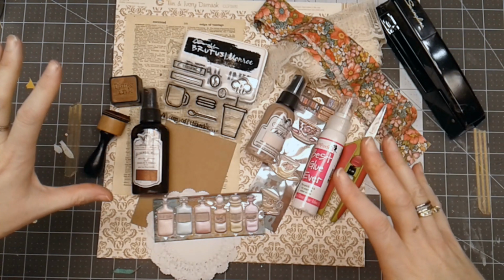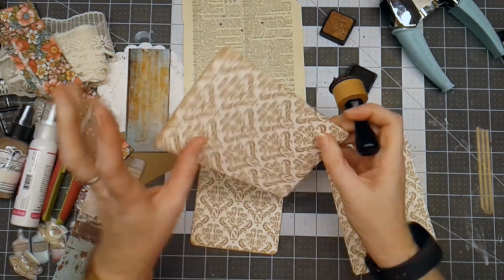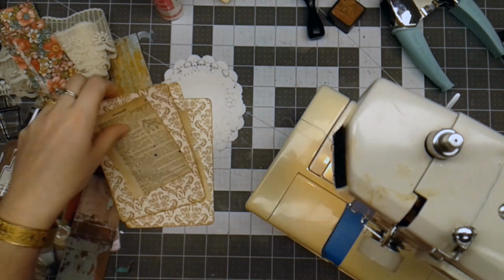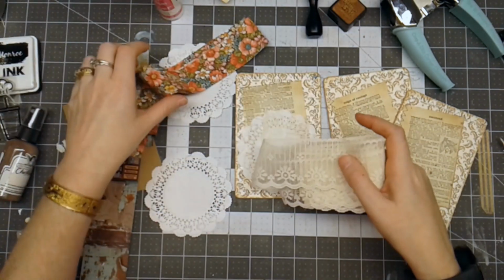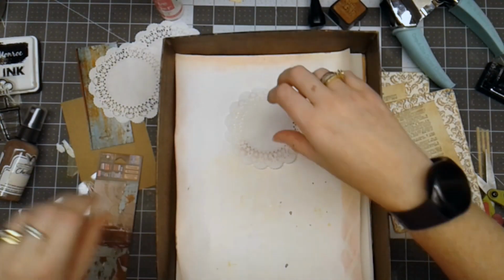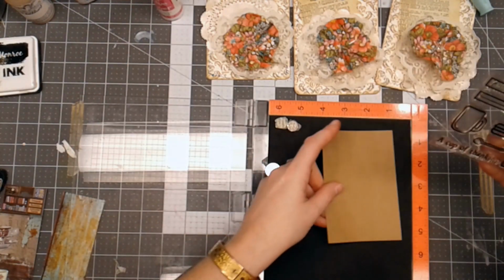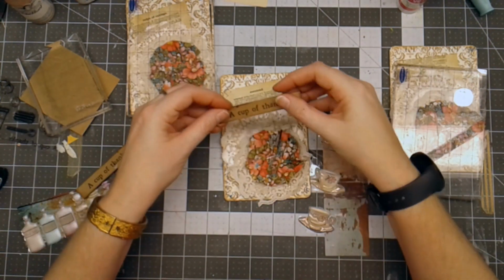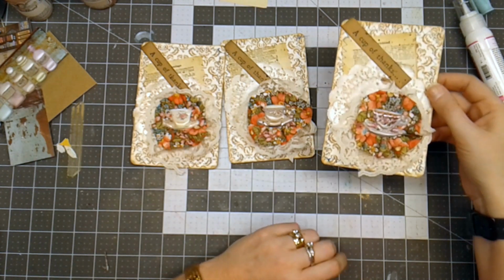How to make Cozy Moment Journal Cards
Cozy Moments make me think of a nice cup of hot tea or coffee and enjoying a book while sitting out in beautiful weather. I thought that making some cozy moment journal cards could help reflect that mood inside a junk journal. Using Canvas Corp Brands paper, Tattered Angels products along with some 7gypsies Architectures I show how to make Cozy Moment Journal Cards.

Supplies used:
Architextures - China tea cups
Chalkboard - French Vanilla
Glimmer mist - Precious Metal, Coffee Shop
CCB - Tan & Ivory Damask cardstock
lace and fabric
dictionary page
paper doily
Best Glue Ever
Brutus Monroe Detail ink
Brutus Monroe stamp
Heat tool
Sewing Machine
MISTI
Scissors
Stapler

Want to write to me? Here is my mailing address:
Linda Israel
818 W Main St
Yukon, OK 73099
USA